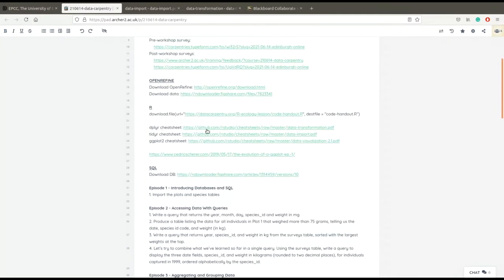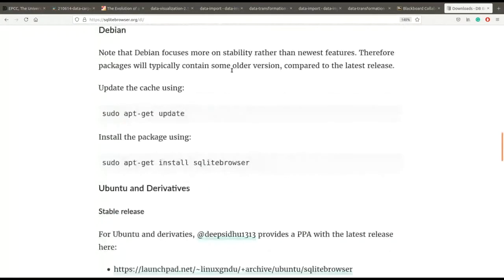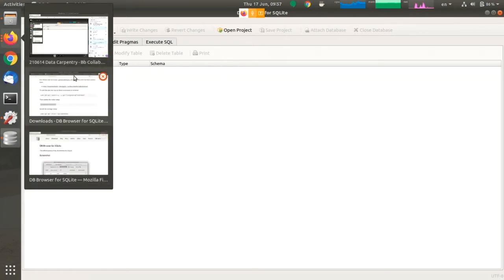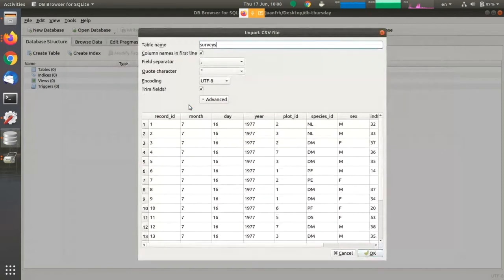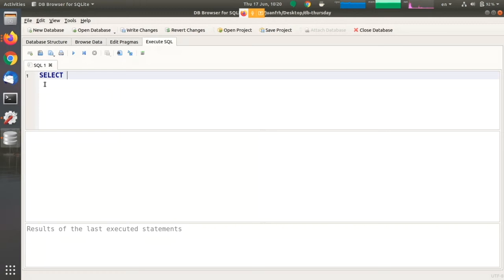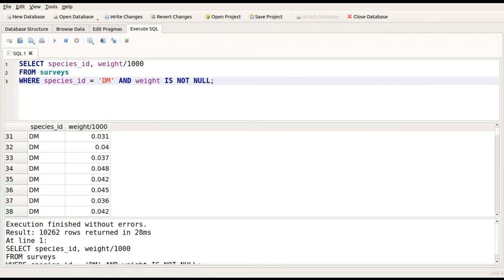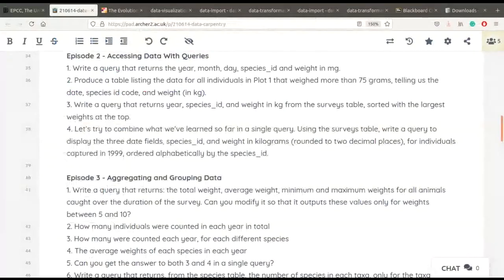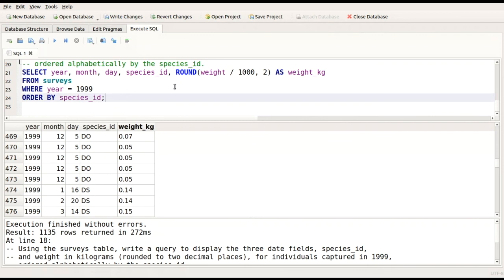Data Carpentry, Part 1 of Day 4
Juan Herrera
14 - 17 June 2021 09:30 - 13:00 BST

The workshop will cover:
    Data Organization in Spreadsheets. OpenRefine for Data Cleaning.
    Introduction to R. Data analysis and Visualization.
    Data Management with SQL.